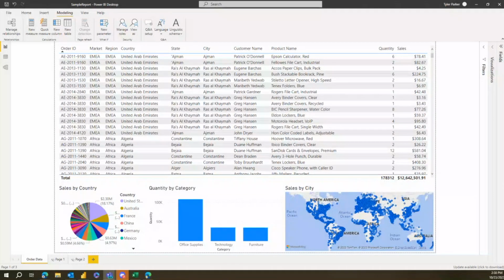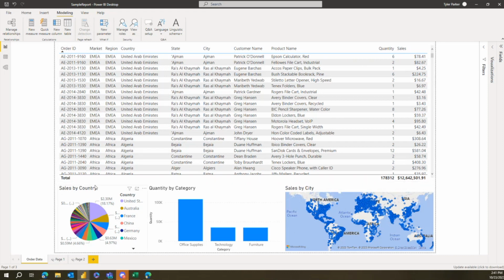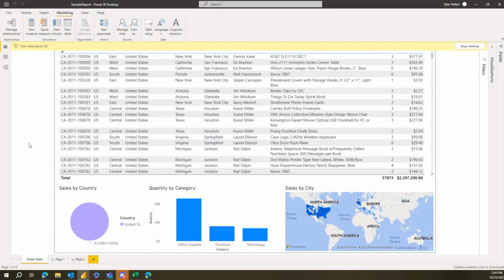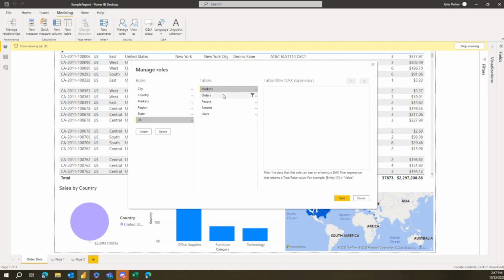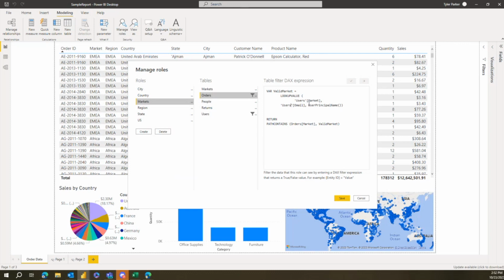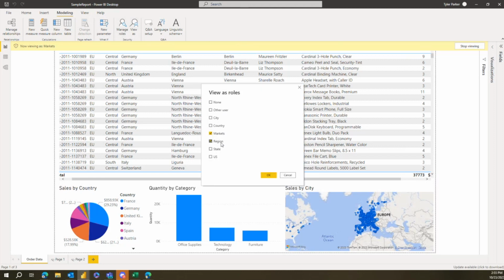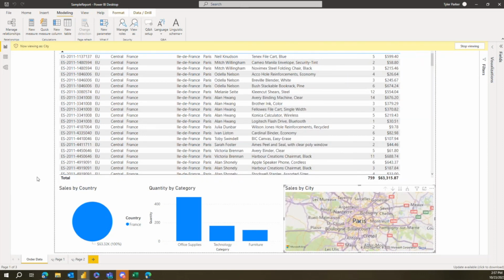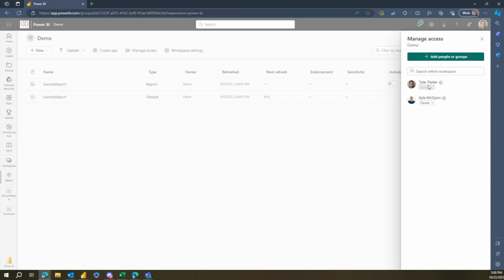Power BI Row Level Security Tutorial - Total Solutions, Inc.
Join Total Solutions' Power Platform Developer, Tyler Parker, on his tutorial of Row Level Security in Power BI.